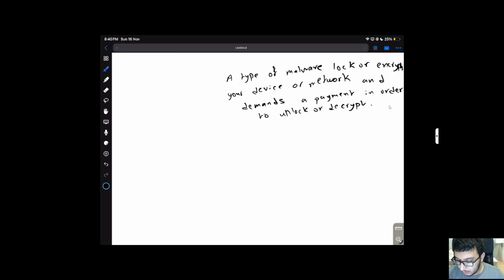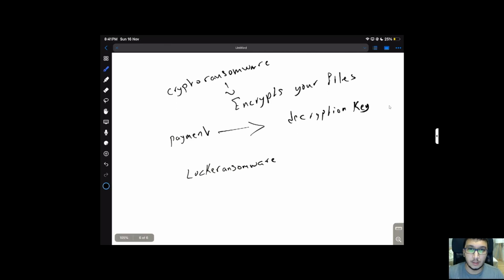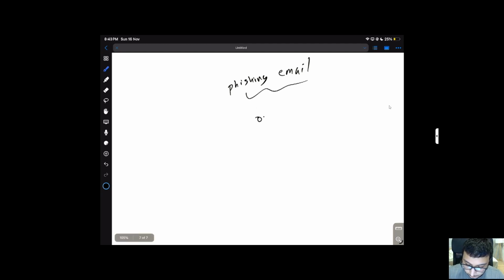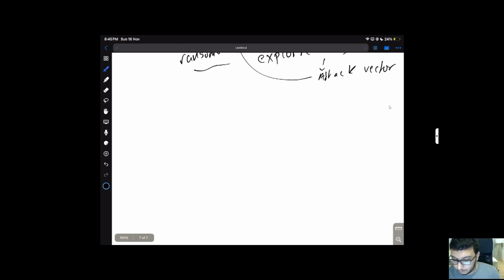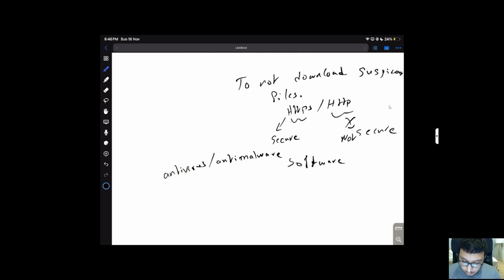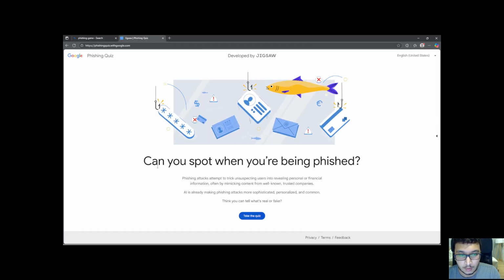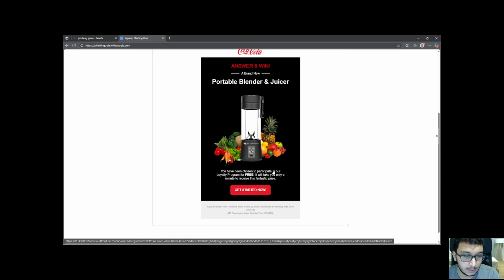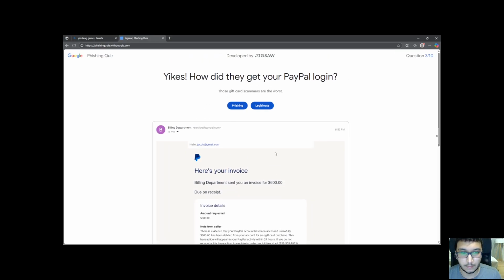What is Ransomware? Learn how to spot a Phishing Email